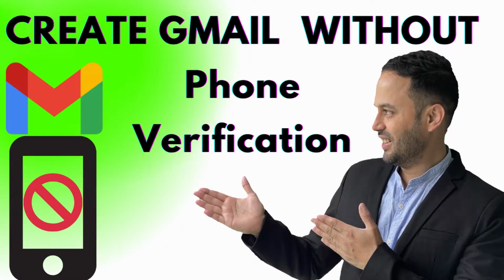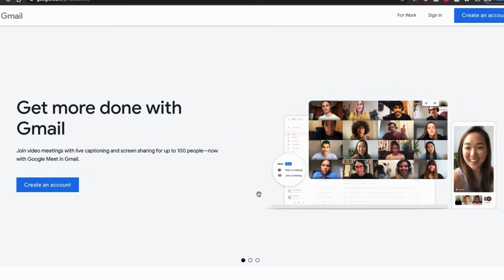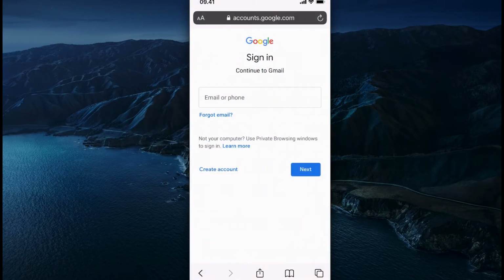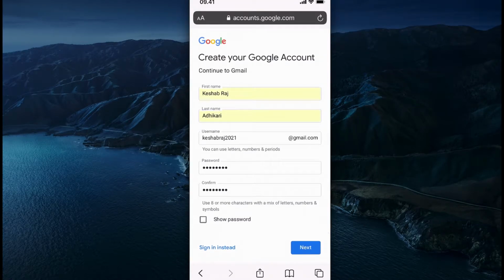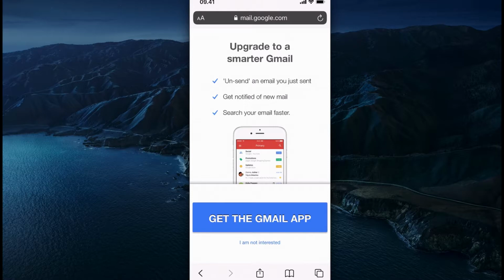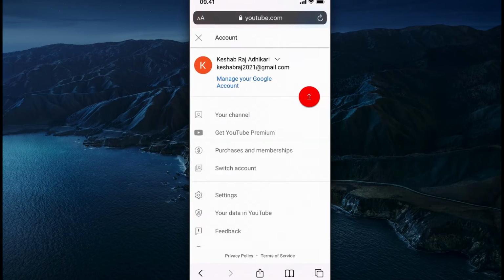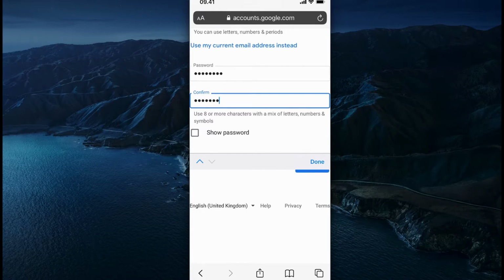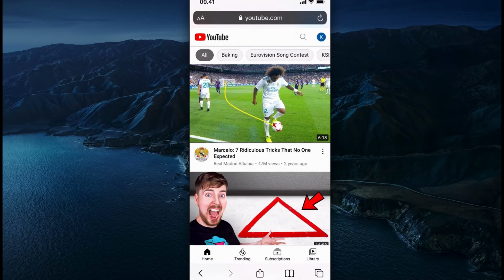HOW TO: Create Gmail Account without Phone Number | how to create gmail account in mobile in 2021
In this video, I will show you, how to create gmail account without phone number verification. During the video, I also cover two possible options to create gmail account without phone number. On the option no. 2, I also create gmail account for youtube channel. Learn how to create gmail account 2021 without phone number.

timestamp:
00:00 Intro - how to create gmail account without phone number
01:15 Important info: to create gmail account
02:12 Option 1st: how to create gmail without phone number
04:15 Option 2nd: how to create gmail and youtube account without phone number